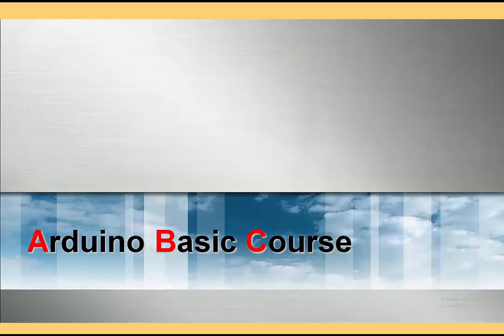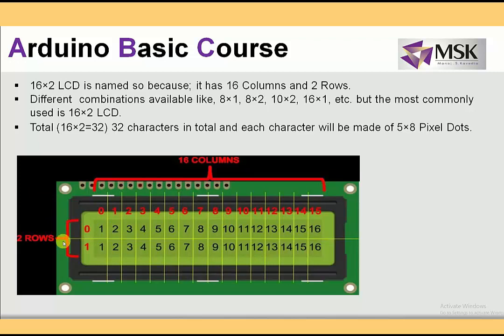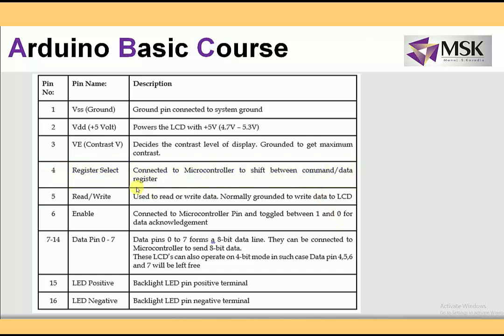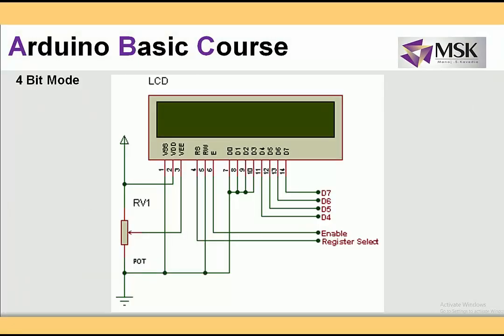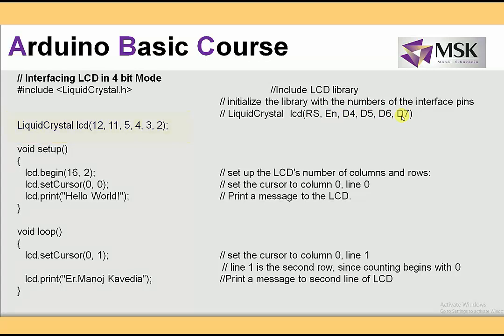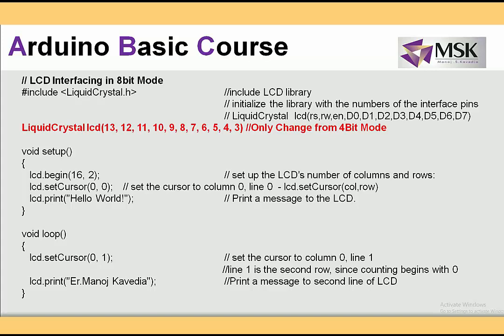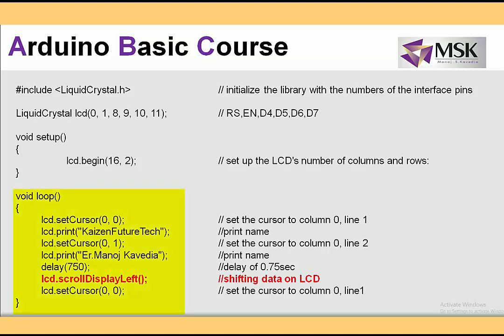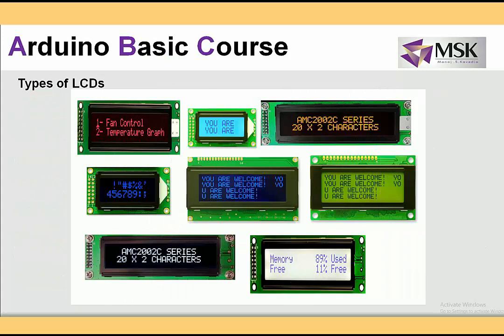Liquid Crystal Display | Kavedia Sir | IOT | Arduino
In the video you will learn about LCD , Liquid Crystal Display, It Interfacing with Arduino